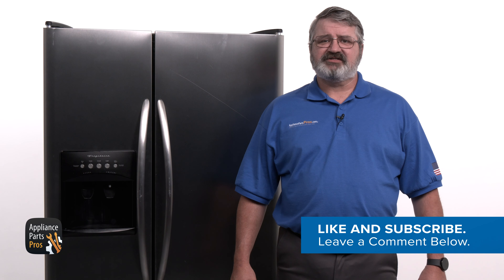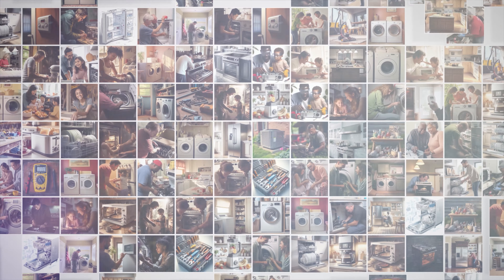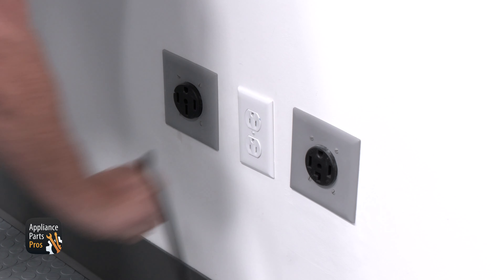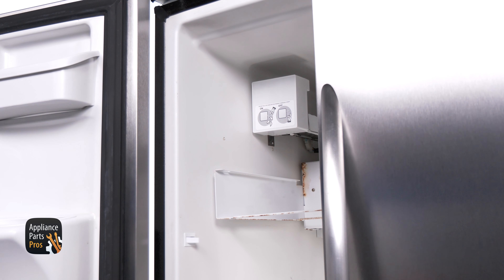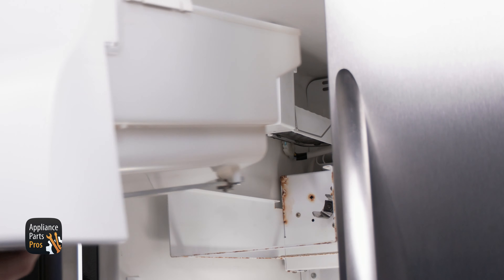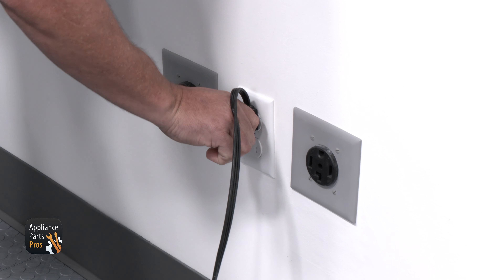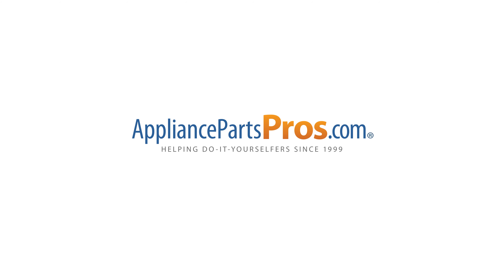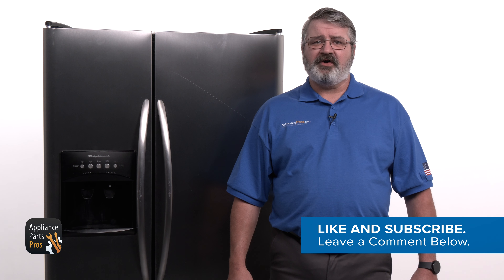How To Test A Frigidaire Fridge Ice Maker Auger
Tools: None:

Symptoms: Refrigerator Won't Dispense Ice

0:00 Introduction
0:39 Checking the auger
1:12 Final steps and closing remarks